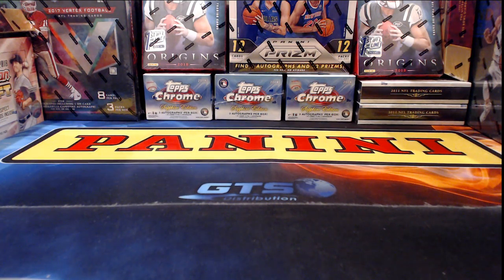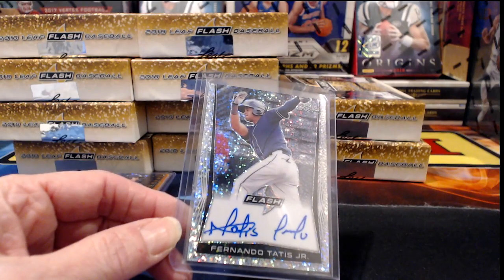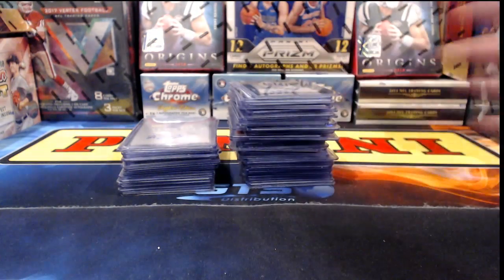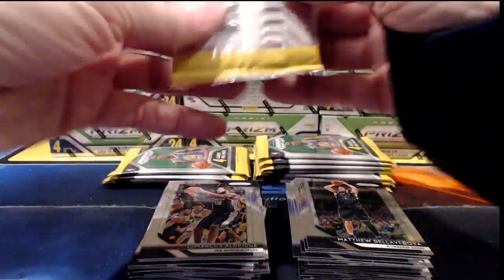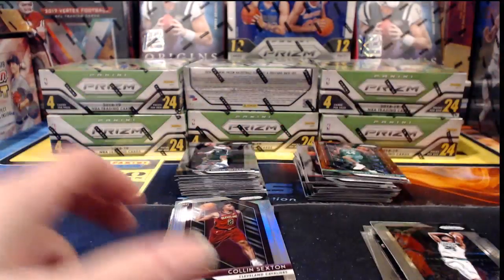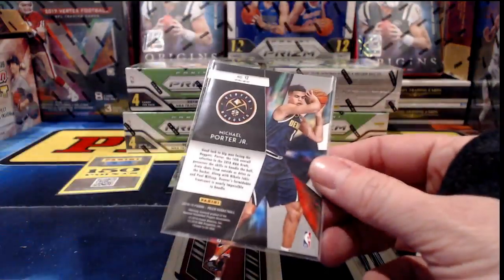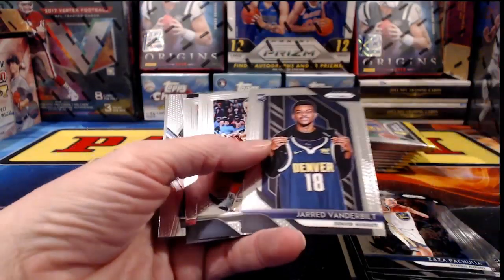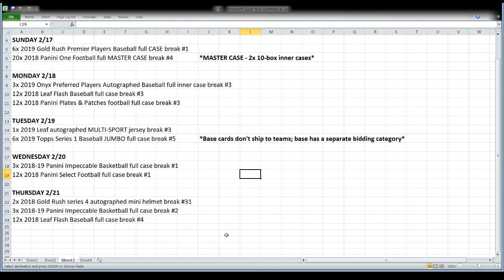Leader Of The Pack Breaks Live Stream